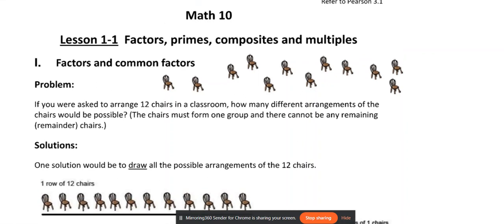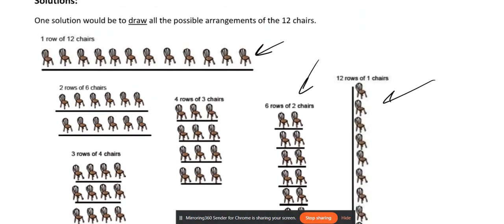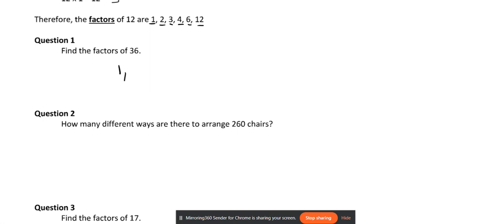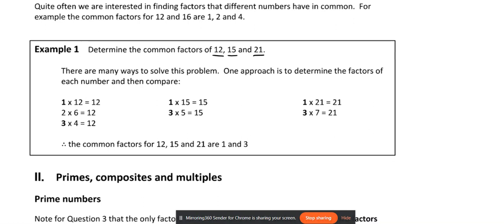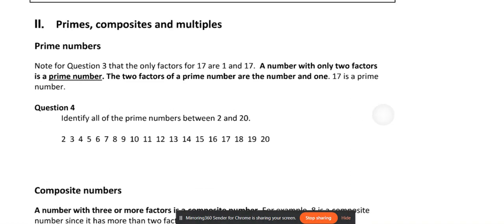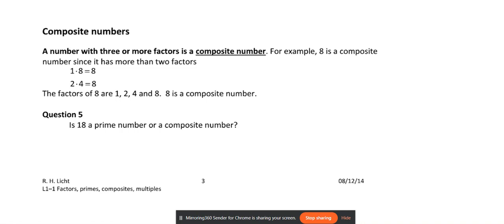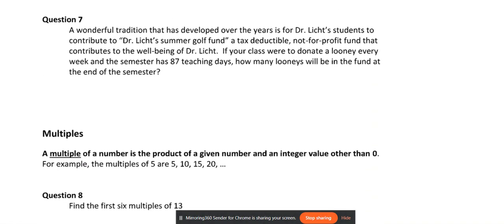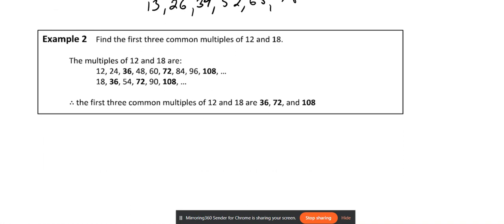10C Lesson 1.1